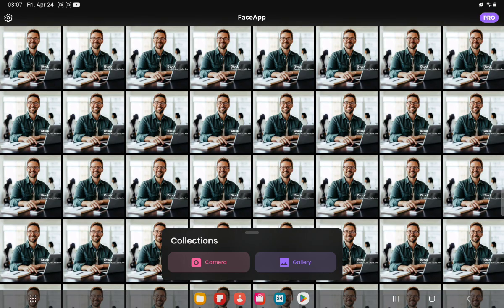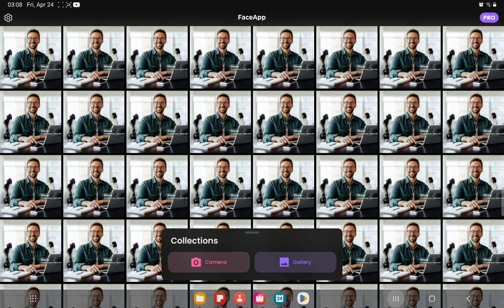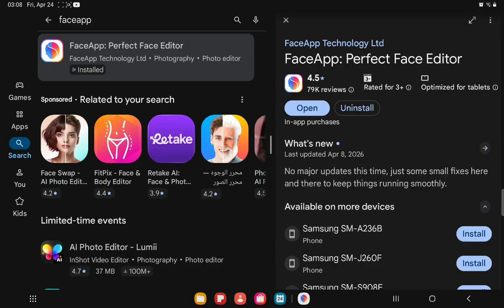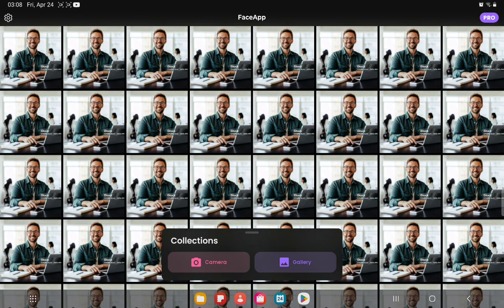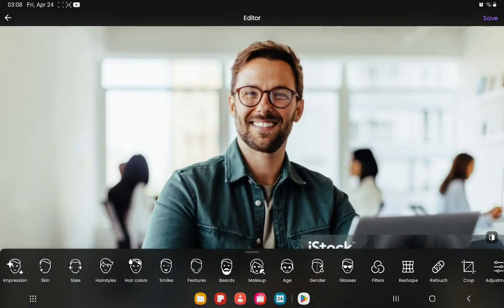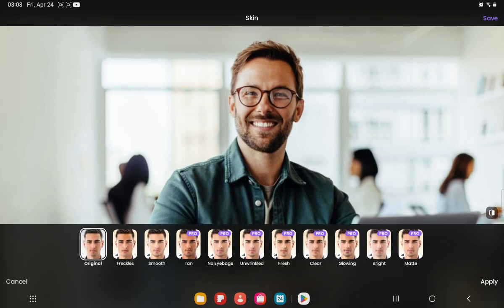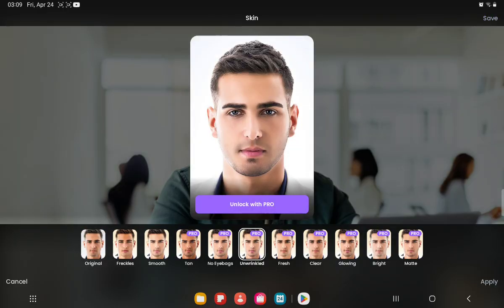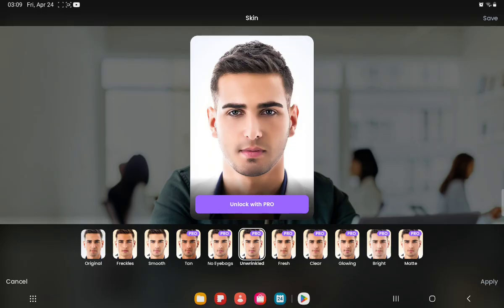How To Remove Wrinkles in FaceApp! Tutorial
Today we talk about how to get rid of wrinkles,how to remove wrinkles,wrinkle removal,faceapp tutorial,Remove Wrinkles in FaceApp